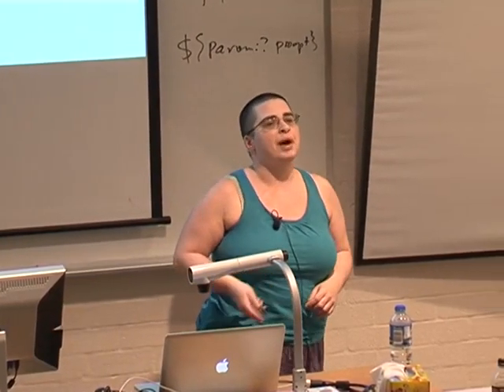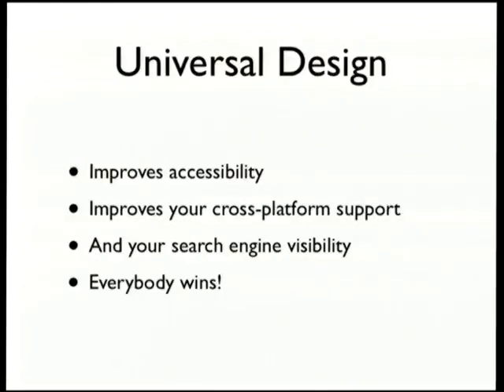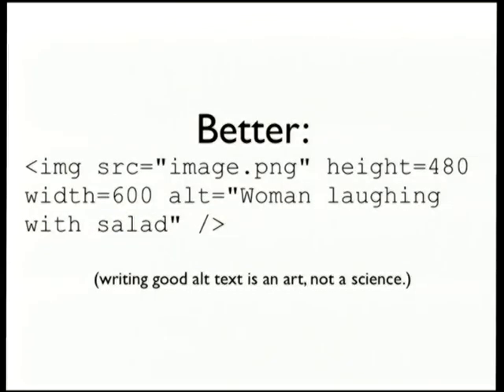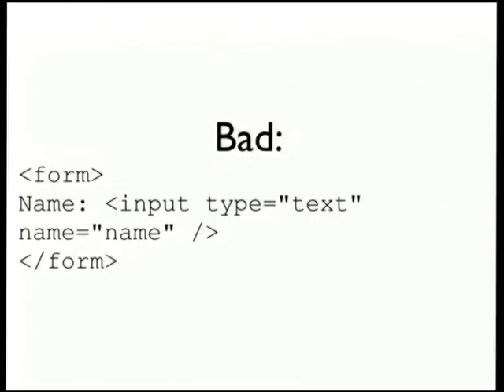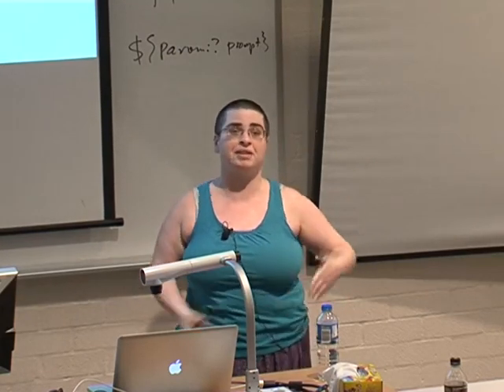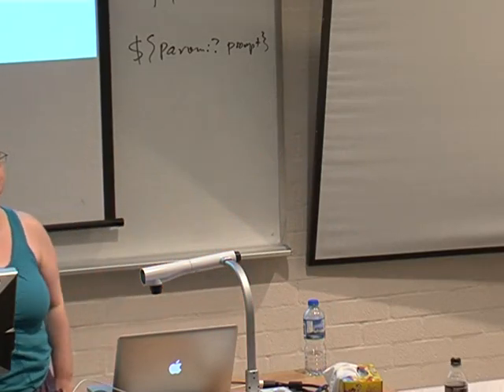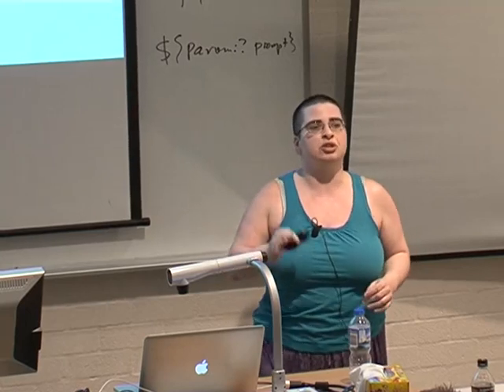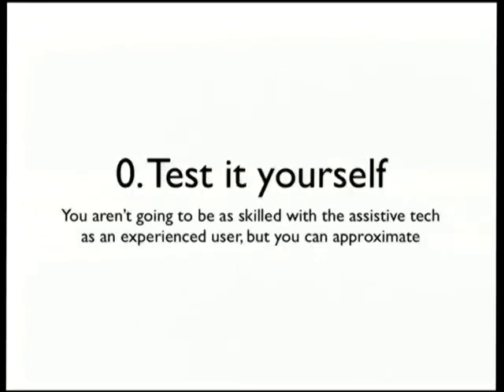[Linux.conf.au 2013] - Beyond Alt Text: What Every Project Should Know About Accessibility